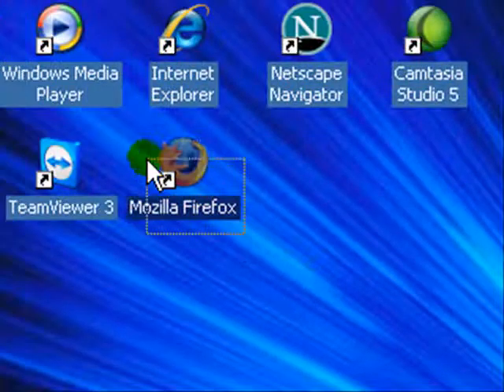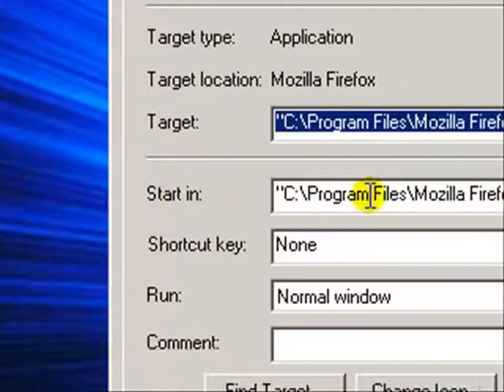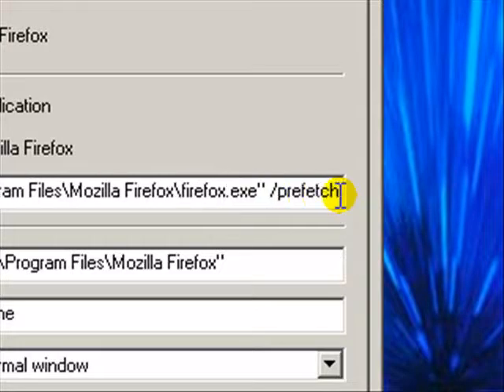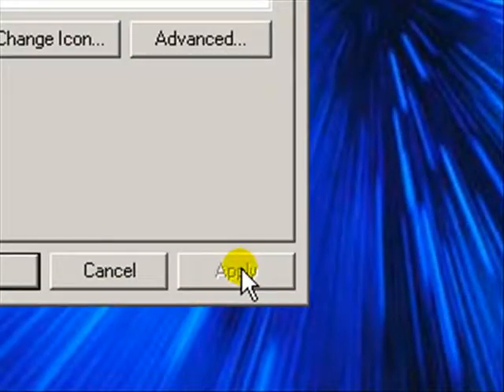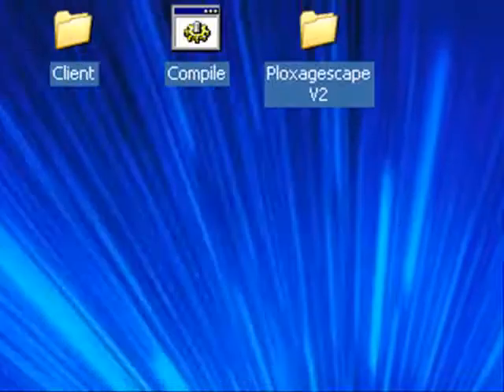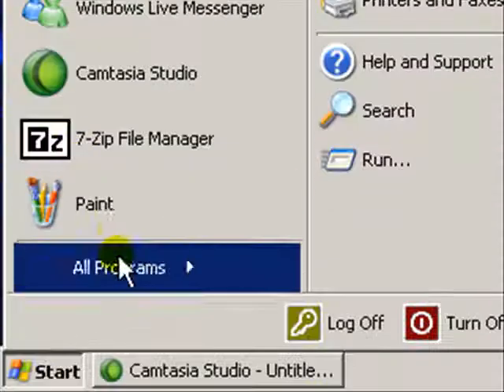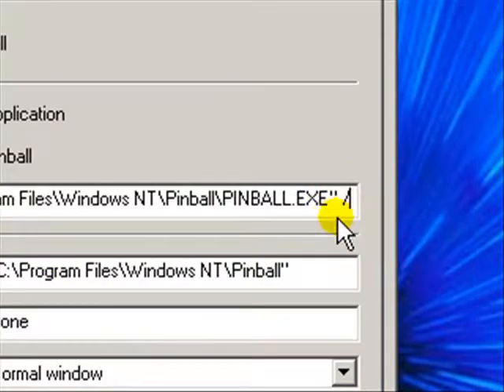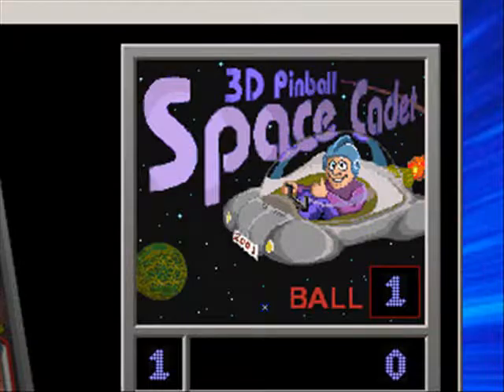How To Open Programs Faster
How To Open Programs At Least 10x Faseter No Downloads Rewuired